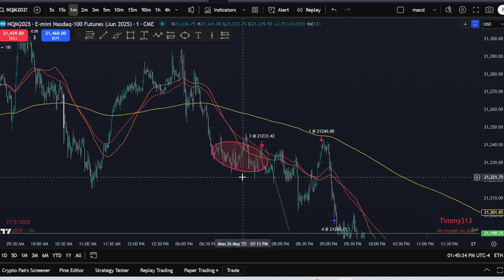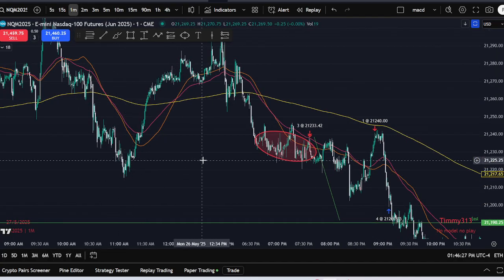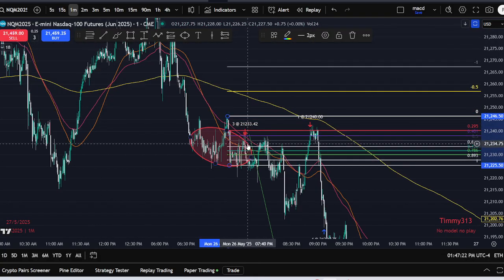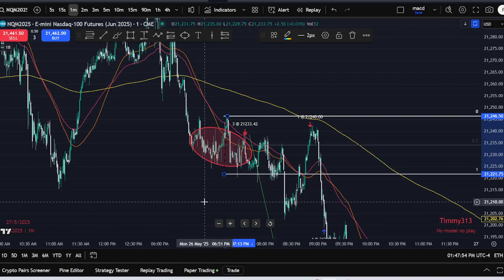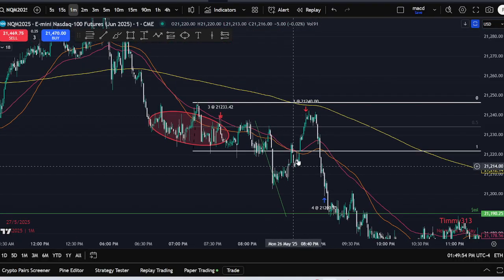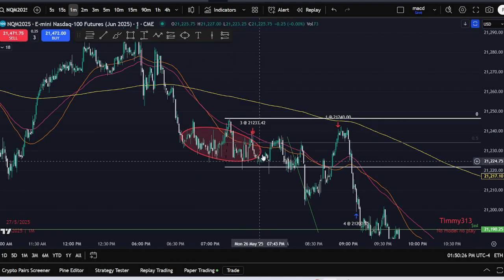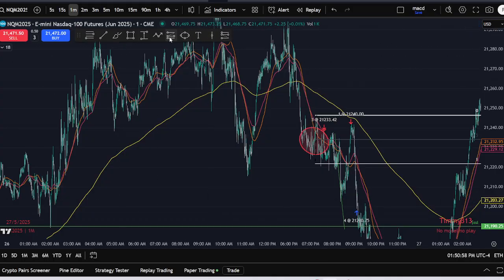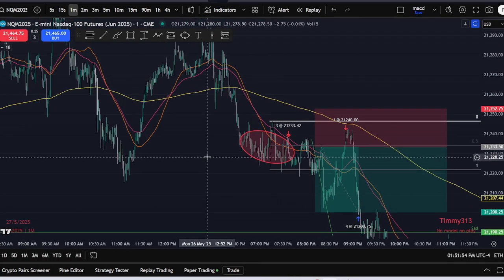Rules for my football model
I explain the rules for my football model with an example of a trade i took.